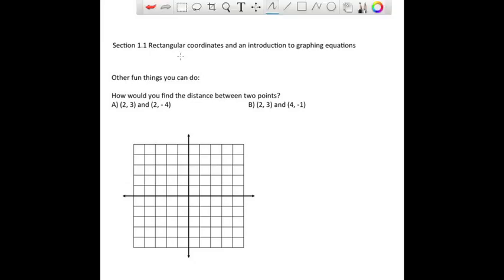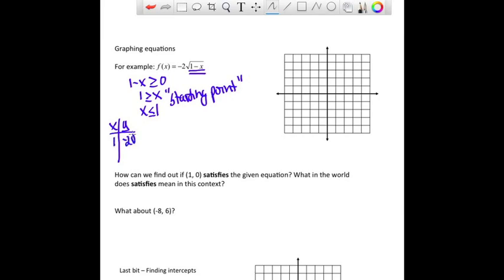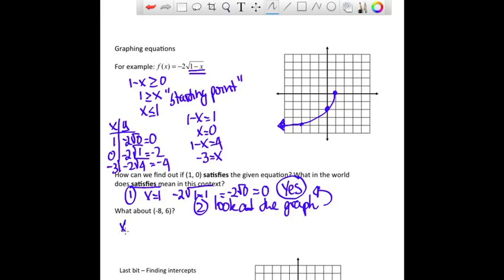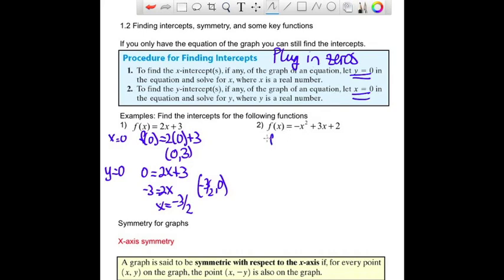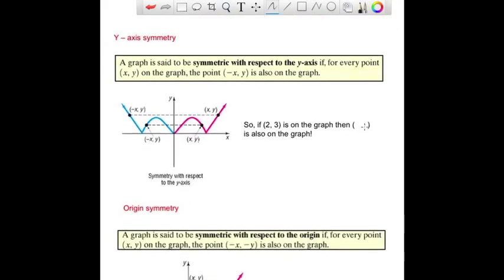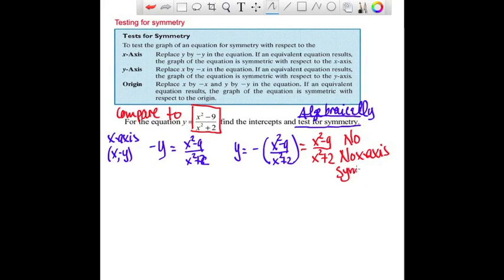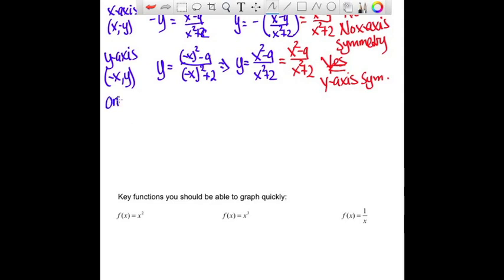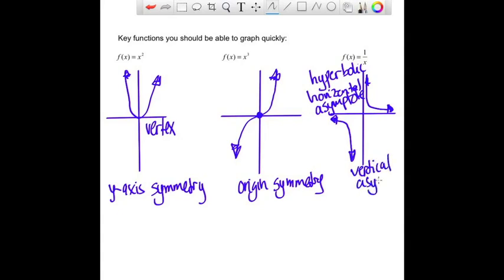Precalc 1.1 and 1.2 Coordinate system and symmetry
Rectangular coordinate system review and finding intercepts and symmetry. Quick review of some key functions.